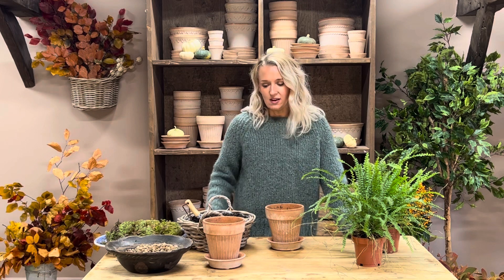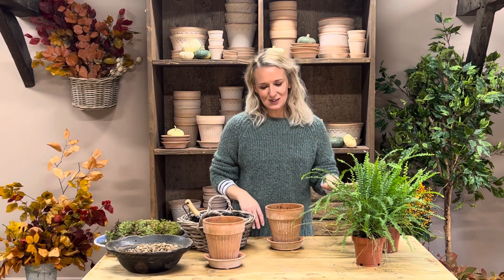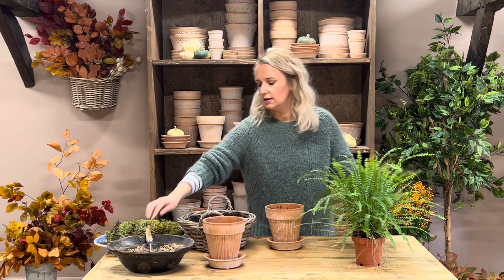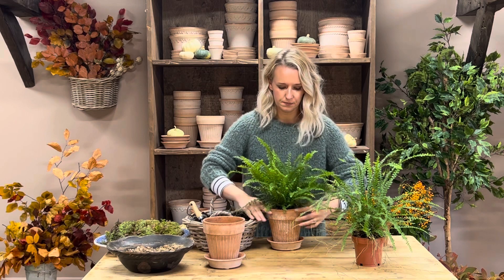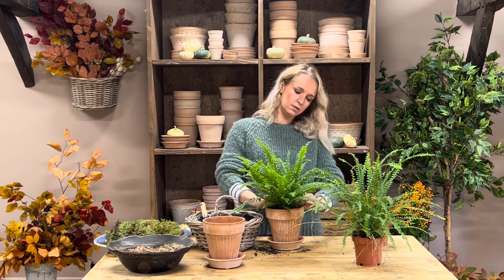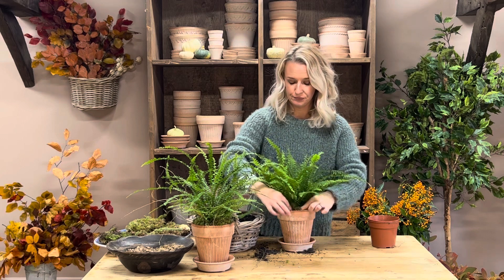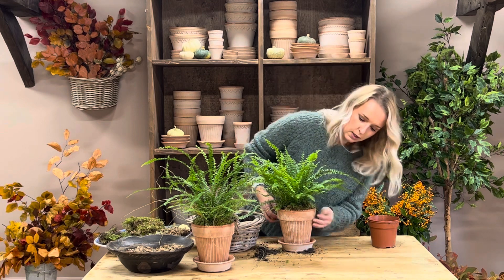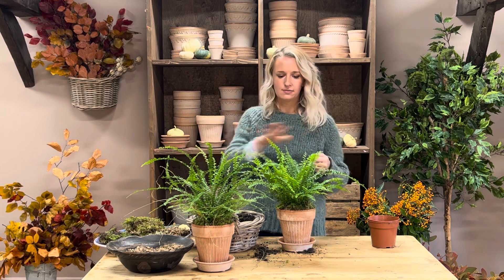The Button & Boston Fern Kit Tutorial